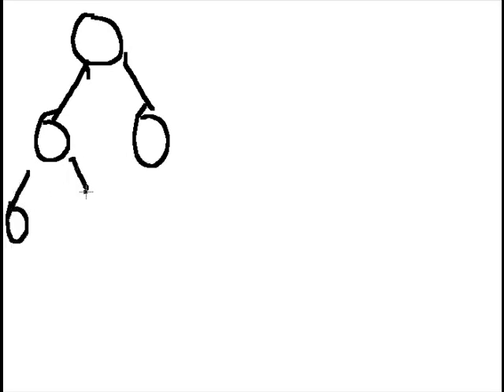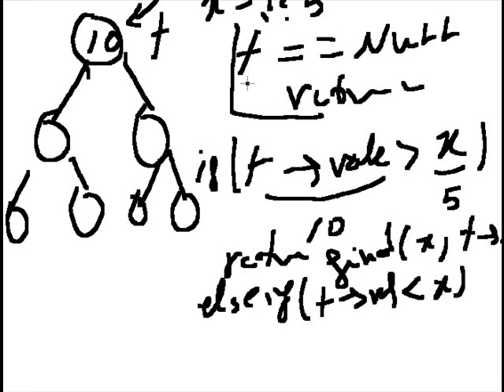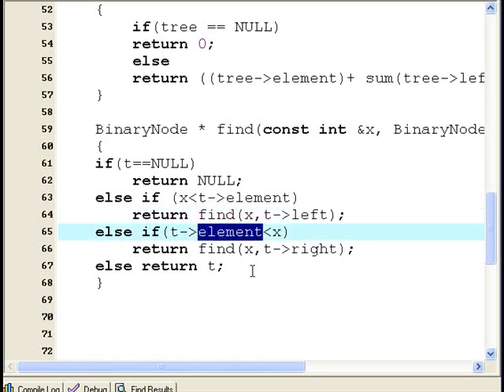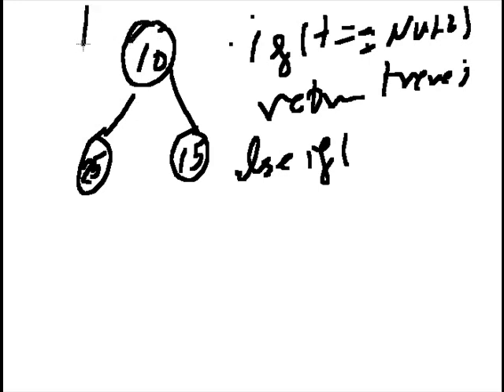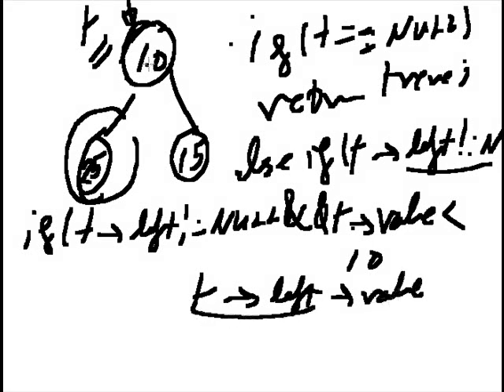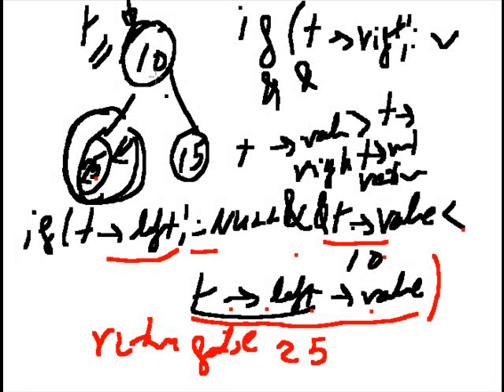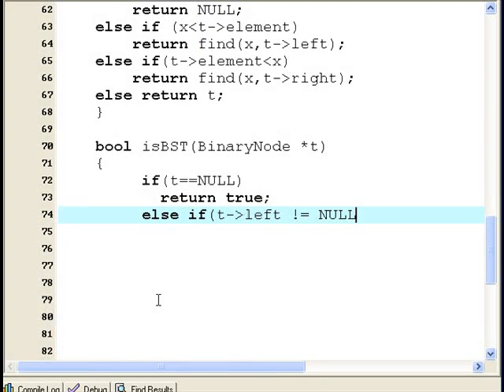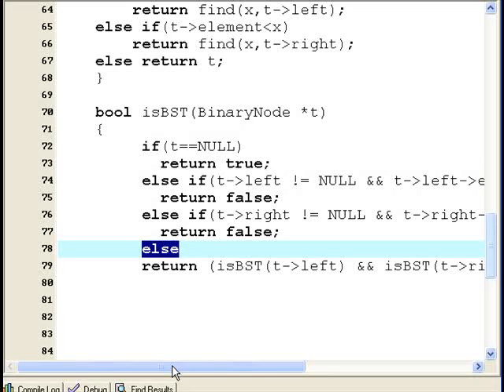05 Data Structure Exam Review Coding.flv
This video contains the solution of problem three, parts four, and five of the sample review exam in data structure. The exam will take place at AUL university (Lebanon) in Fall 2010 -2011. I will record the solution of the rest of the questions very soon. Good Luck of you exams guys.